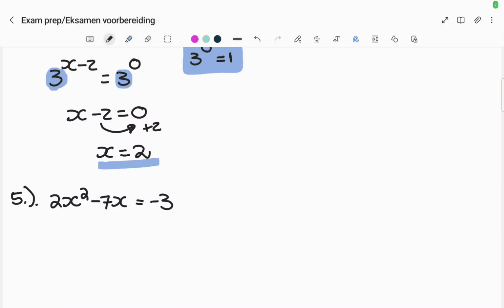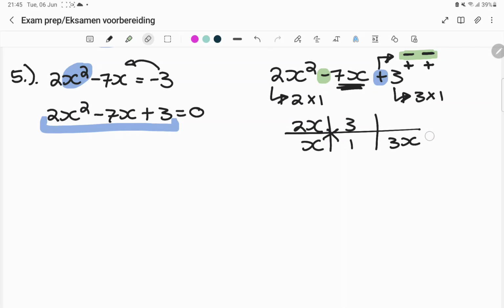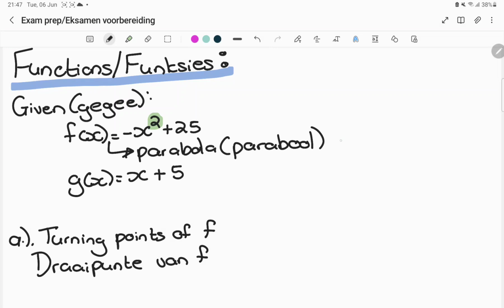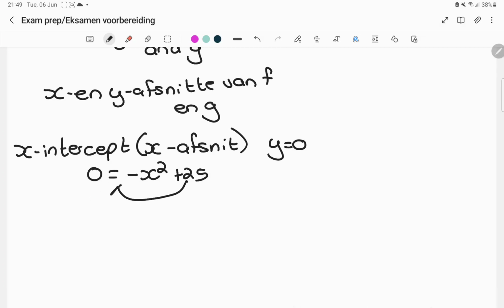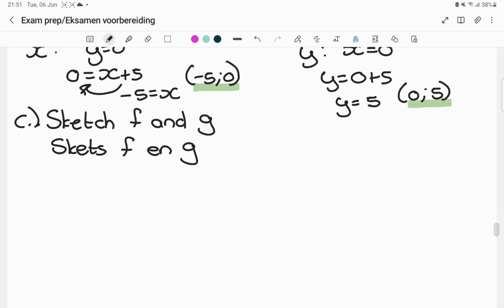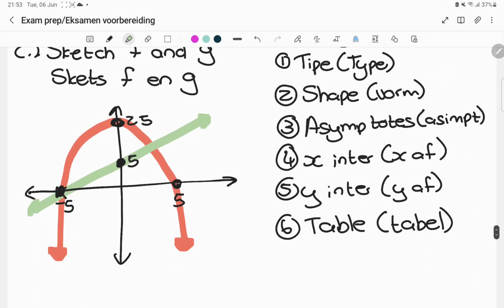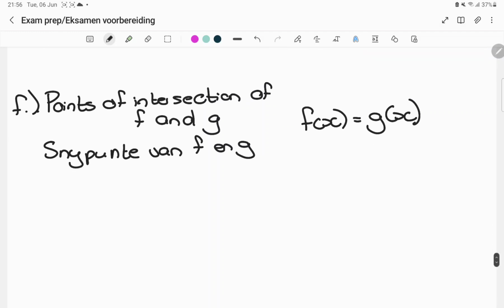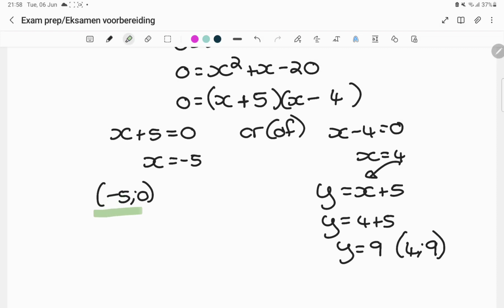Exam pack: June 2023 (part 4)